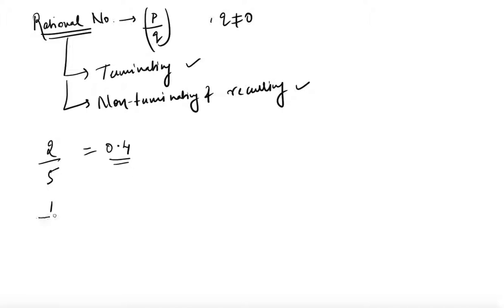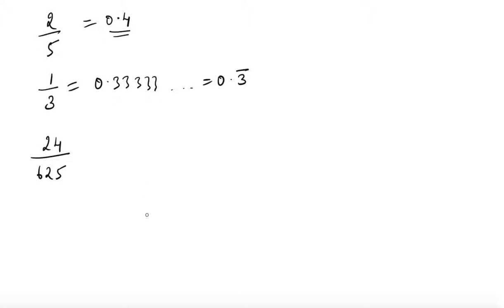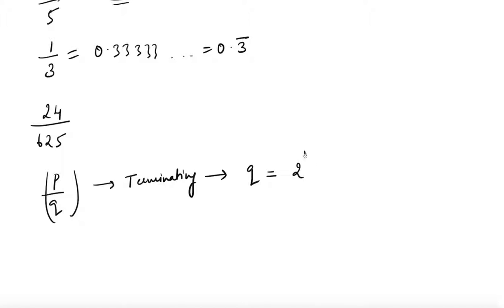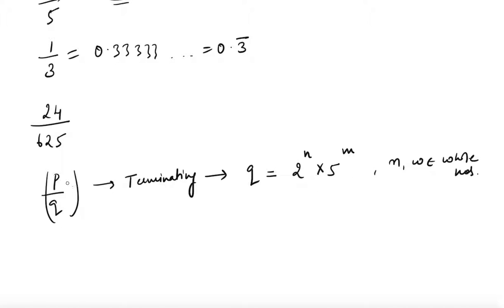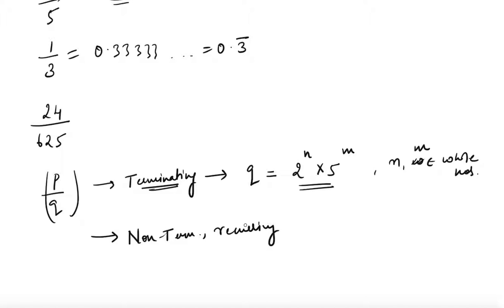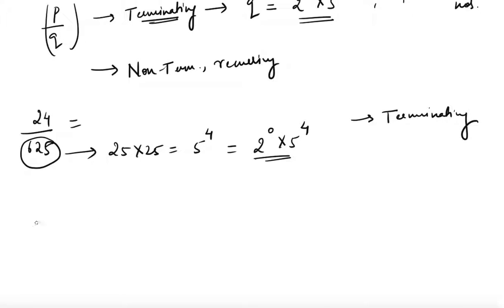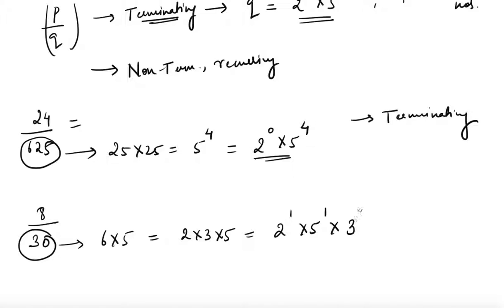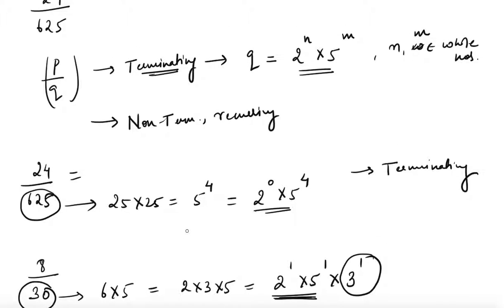determining whether a rational number is terminating or not